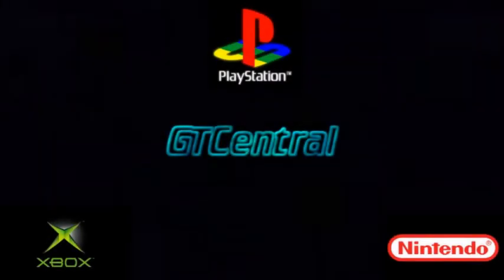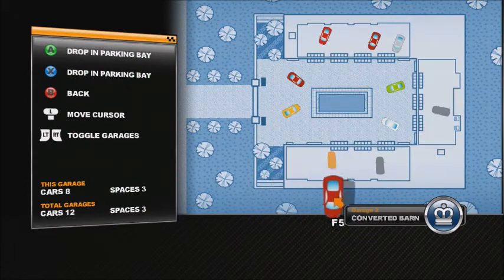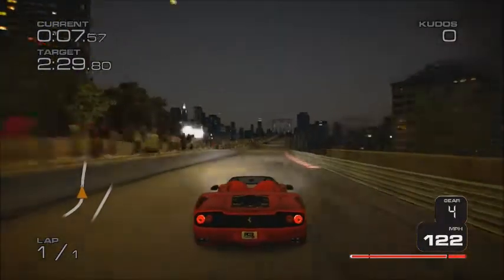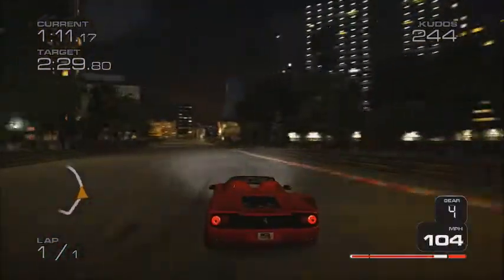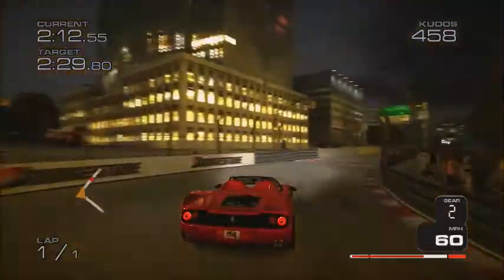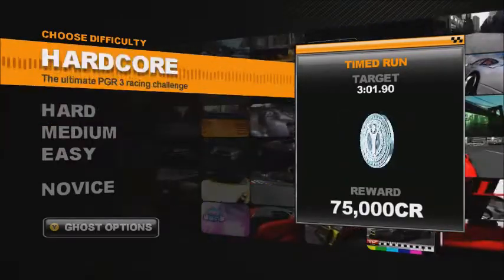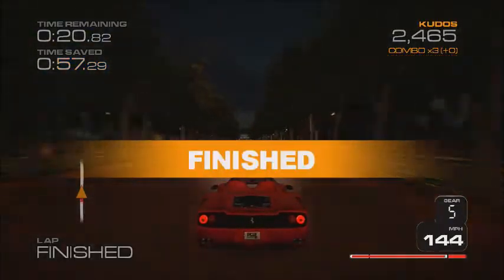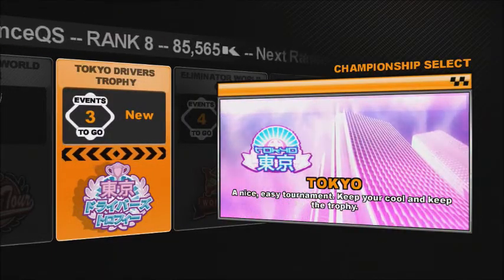Let's Play Project Gotham Racing 3 - Part 13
Nightfall World Tour
Seems like it's an all-nighter again